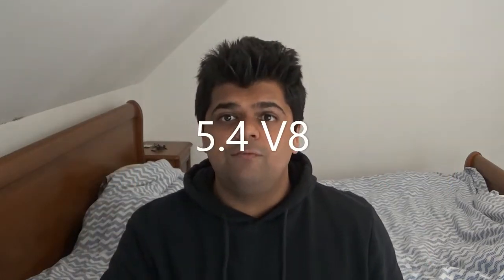Opel Diplomat lengthy discussion!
The Opel Diplomat is a forgotten beauty, and nobody speaks about it! I only found out about it when I stumble across some photos of it! I guess it was an average car for the 60s and 70s, not the best, nor worst. I think this was meant to be a muscle car disguised as a normal German sedan with American influence in design!